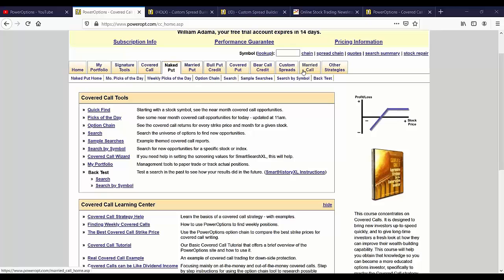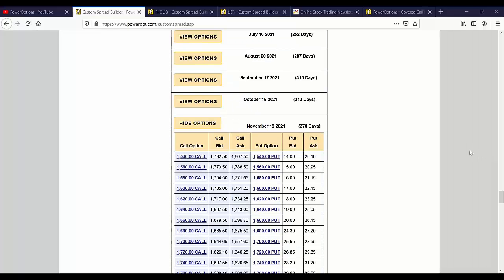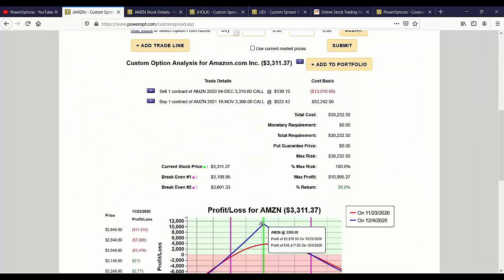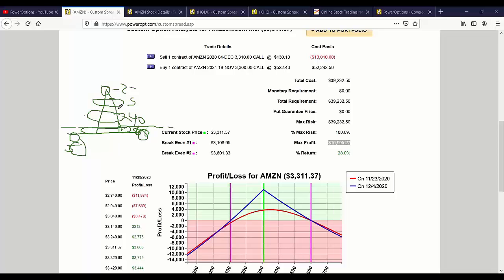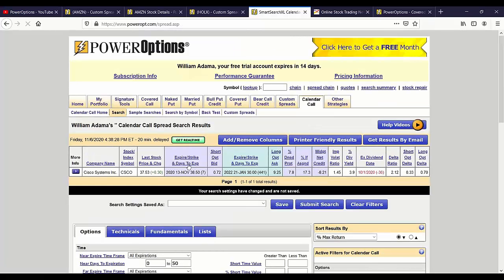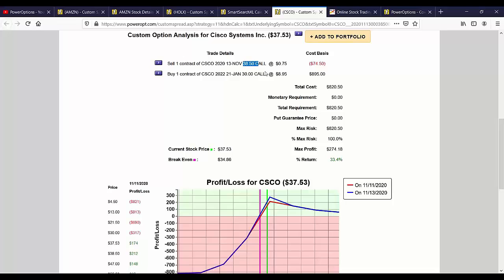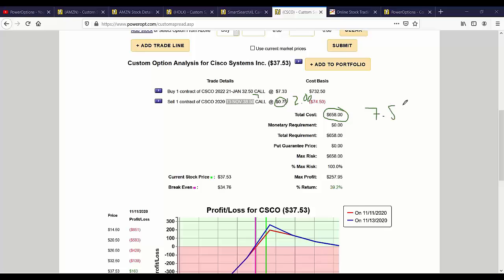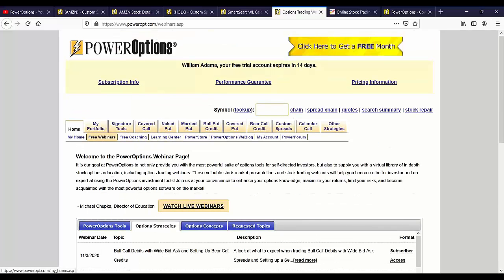Horizontals vs. Diagonal Calendar Spreads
In this video we take a look at the pros and cons of Horizontal Calendars (Same Strike) vs Diagonal Calendar Spreads (different strikes - Poor Mans' Covered Call).
We look at the difference in the structure, Profit and Loss Chart, concepts of Management and Active Management as well.
We also showcase using the PowerOptions tools to find the desired Calendar Structure to meet your needs.